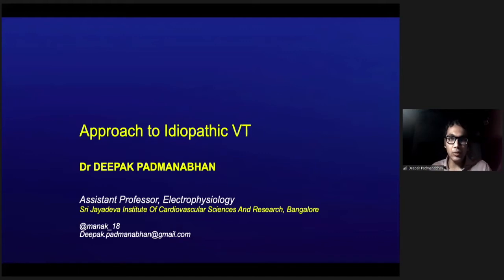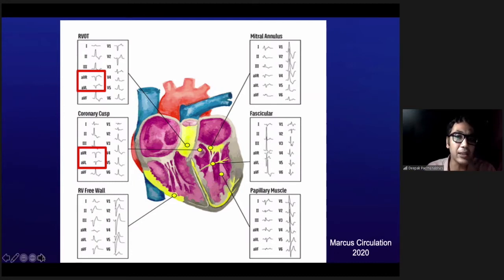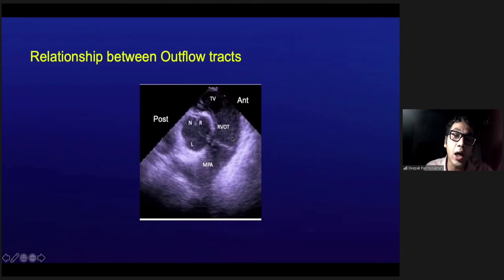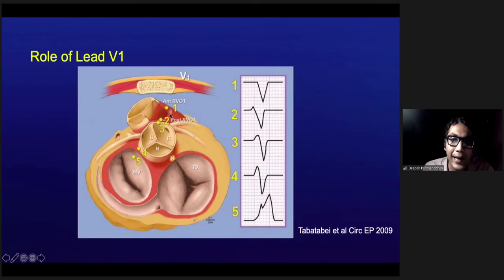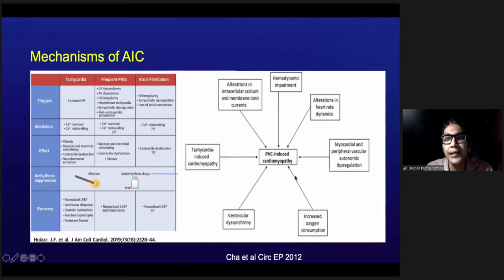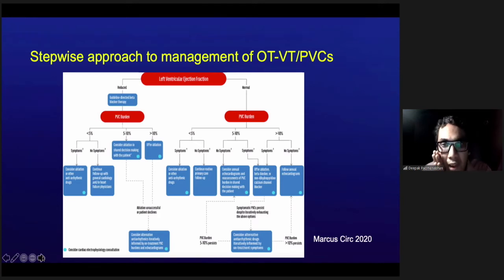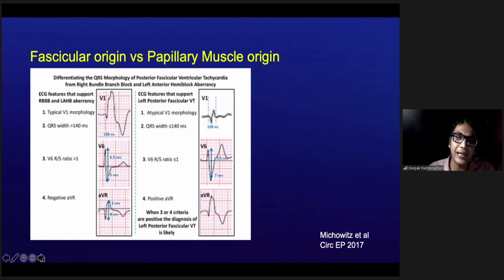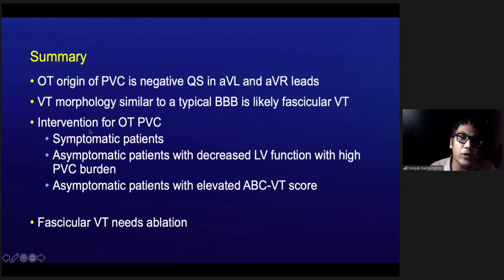Idiopathic LV VT Dr Deepak Padmanabhan